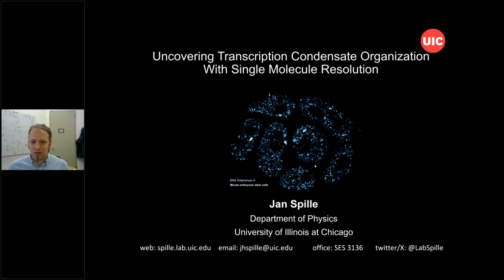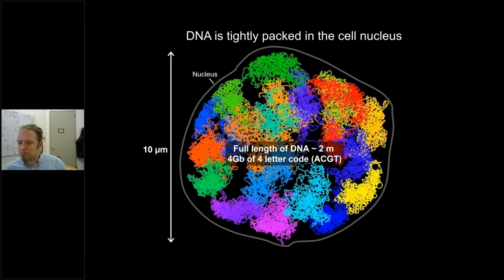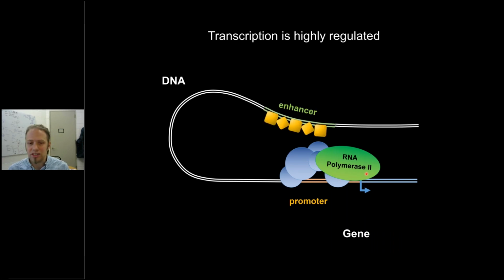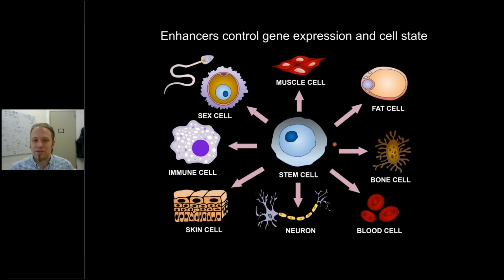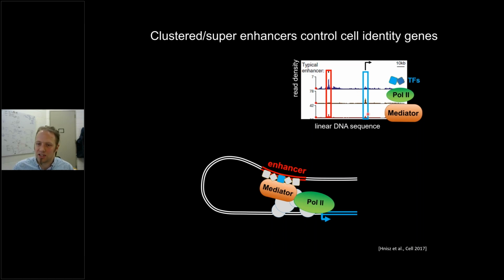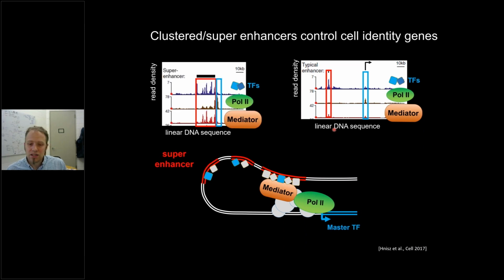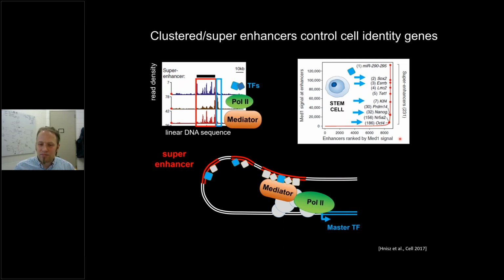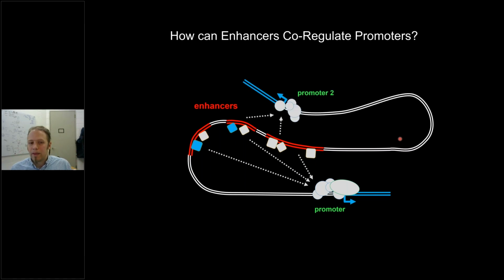Uncovering Transcription Condensate Organization With Single Molecule Resolution | Bruker Webinar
🔥Join our Fluorescence Microscopy Journal Club to receive interesting and informative articles selected by our team that keep you up-to-date on the newest research